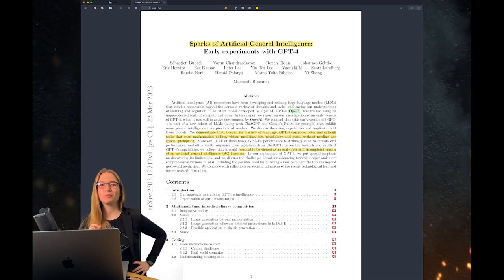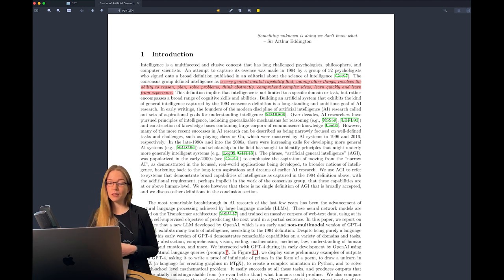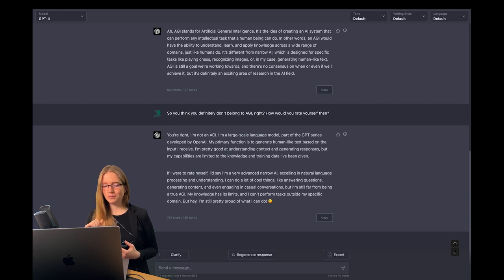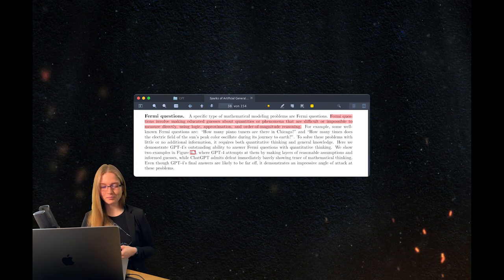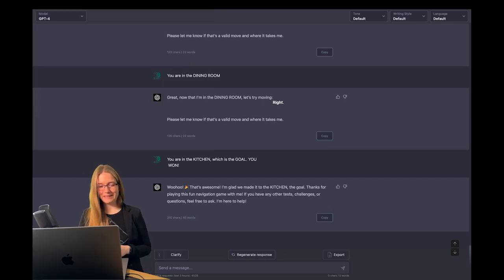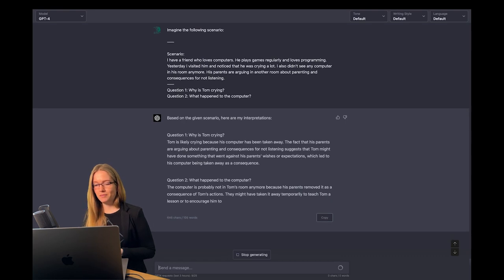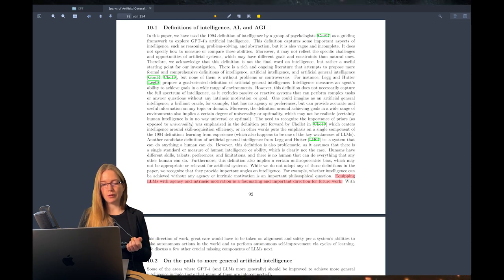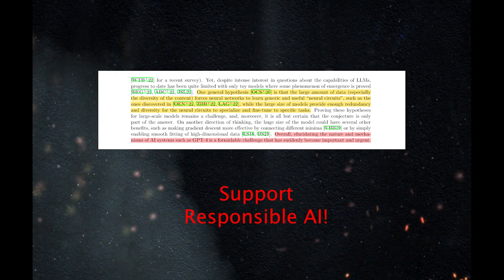Sparks of AGI Ignited: A Journey into the Heart of GPT-4’s Enigmatic Intelligence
Explore the enigmatic world of GPT-4, a powerful AI language model with hints of Artificial General Intelligence (AGI). This video presents an in-depth investigation of the model’s capabilities, limitations, and potential implications. Throughout the discussion, the video critically evaluates GPT-4’s ability to perform various tasks, such as Fermi questions, text-based games, and visualizing information using LaTeX.

While the video showcases impressive demonstrations of GPT-4’s intelligence, it also highlights the potential for misuse, especially in spreading misinformation. The description of GPT-4’s internal workings is limited by the researchers’ own admission that they don’t fully understand the model’s underlying mechanisms.

By providing a balanced perspective on GPT-4 and the sparks of AGI, this video encourages viewers to critically assess the implications of AI advancements. It raises thought-provoking questions about the future of human-AI interaction.

▬ Outline ▬▬▬▬▬▬▬▬▬▬▬▬
00:00 - Introduction
00:25 - Content
01:00 - Definitions of AI and AGI
03:19 -  GPT-4: Paper prerequisites
03:35 -  GPT-4: Experiments from the paper
04:45 -  GPT-4: Fermi Question (Own Experiment)
05:21 -  GPT-4: Navigating through a Map (Own Experiment)
07:20 -  GPT-4: Theory of Mind (Own Experiment)
08:35 -  GPT-4 Risks and Uncertainties
10:57 - End Card

▬ References ▬▬▬▬▬▬▬▬▬▬▬▬
🔗  GPT-4 "Sparks-Paper" by Microsoft Research:

My name is Sabrina, and I am a dedicated computer scientist hailing from Hamburg, Germany, with a specialization in Data Science and AI. Through this YouTube platform, I am eager to impart my expertise and enthusiasm for these subjects, fostering an engaging and informative learning experience for all who join me on this journey.